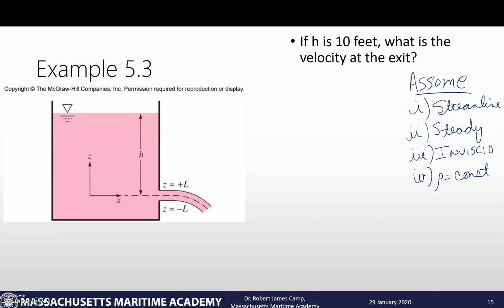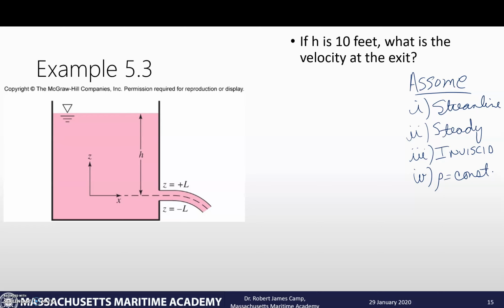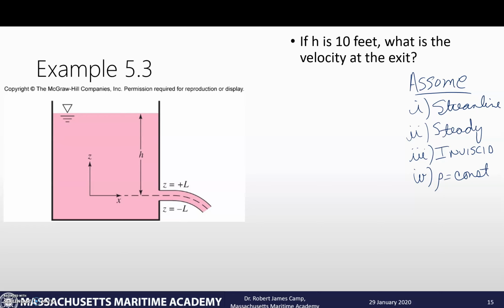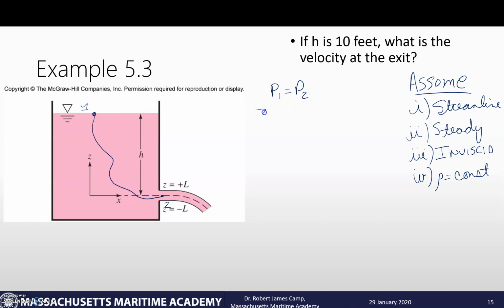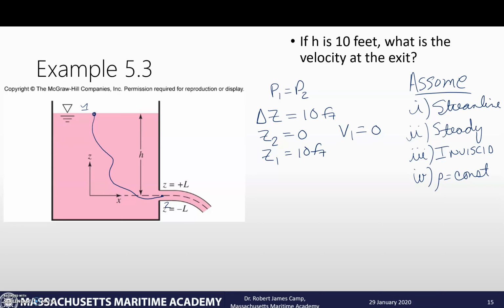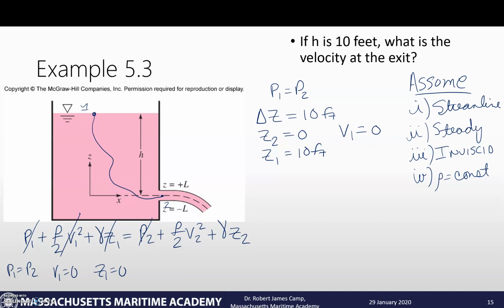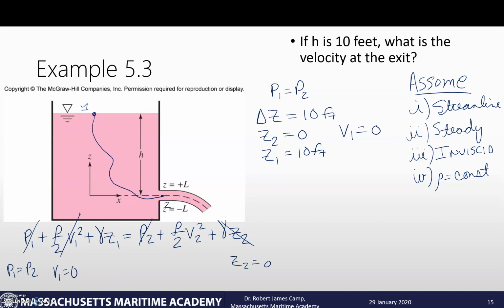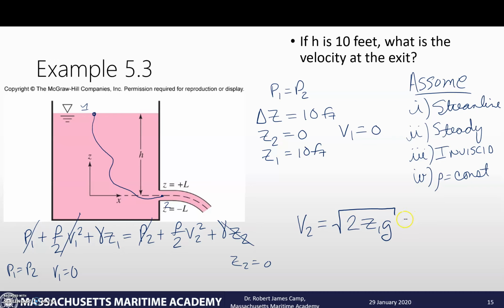FM5 C4 Example 5 3